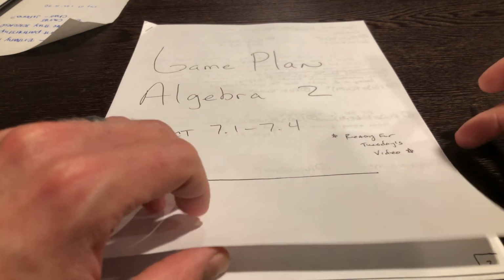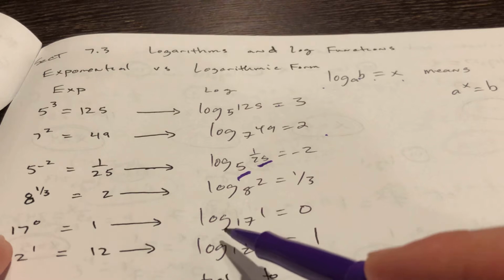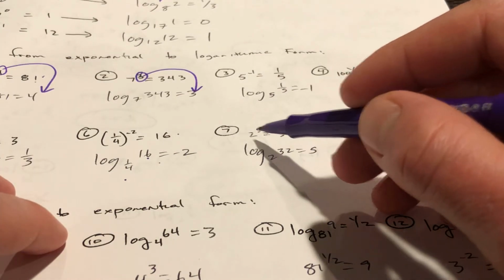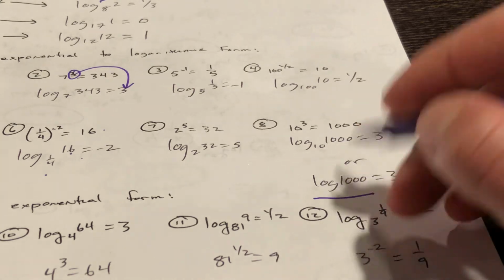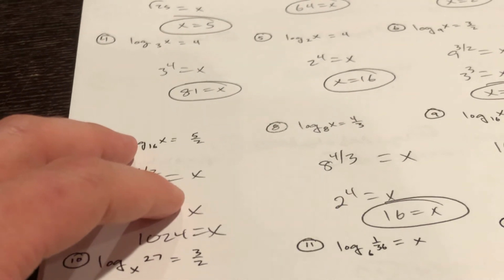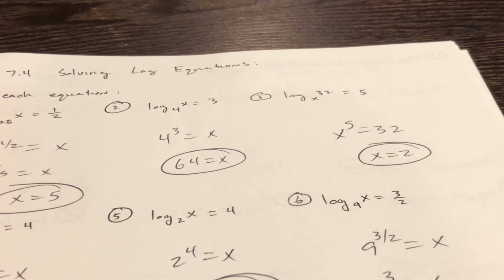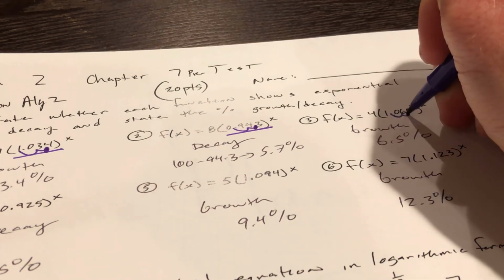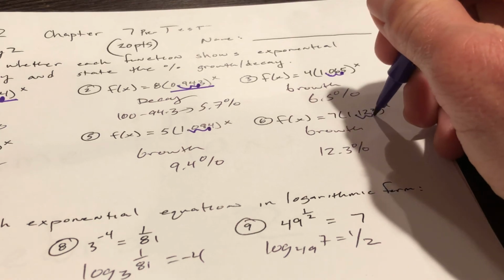Algebra 2 Lesson 3/16/21 - Game Plan 7.1-7.4 Pages 8-10, 14